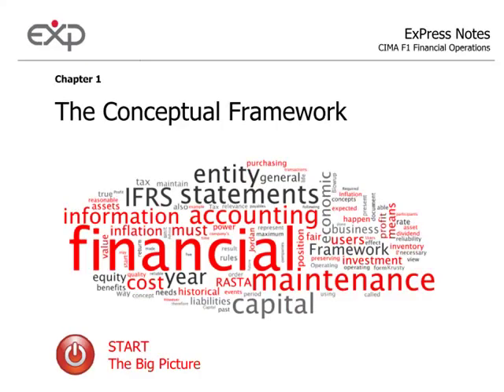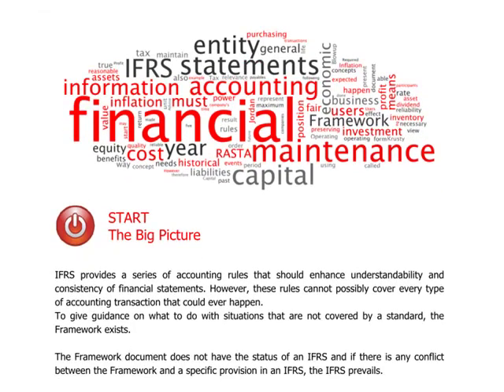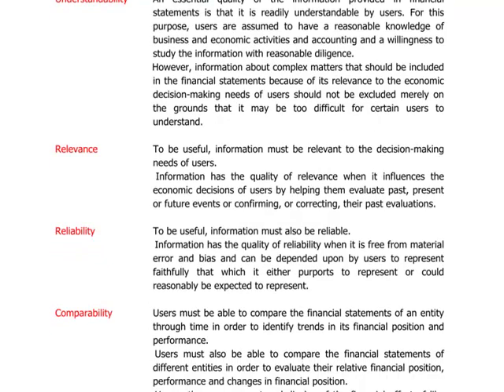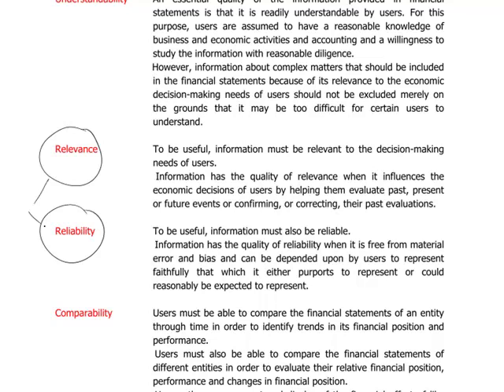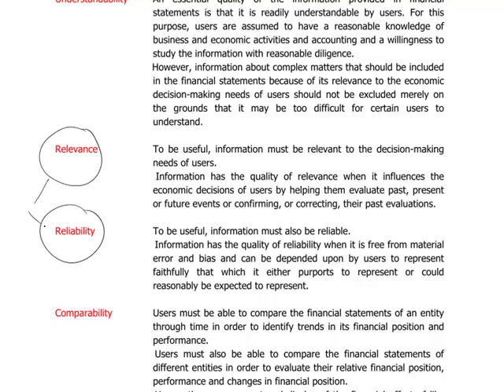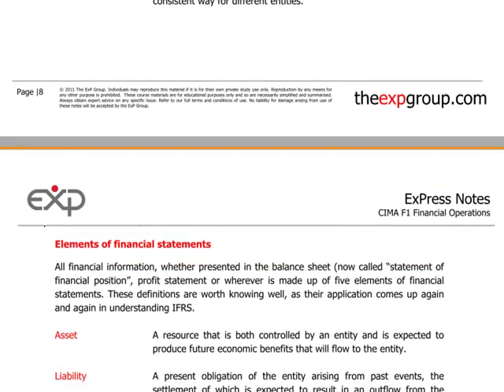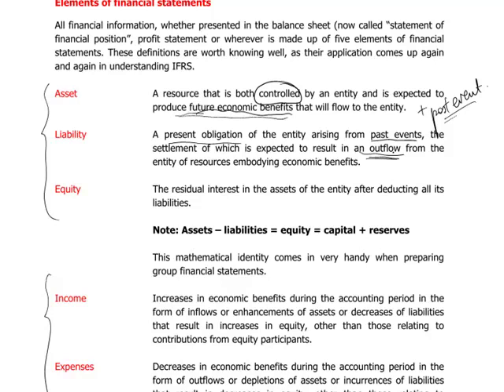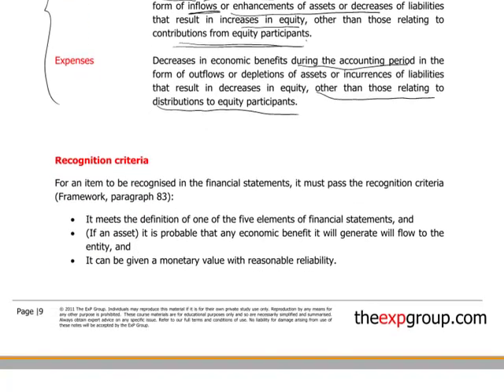CIMA F1 - 1 The Conceptual Framework